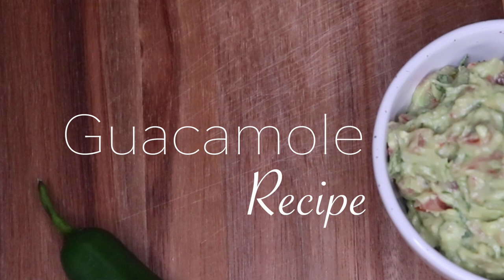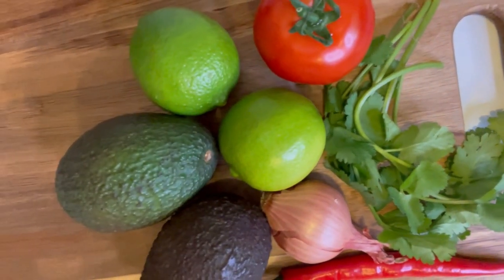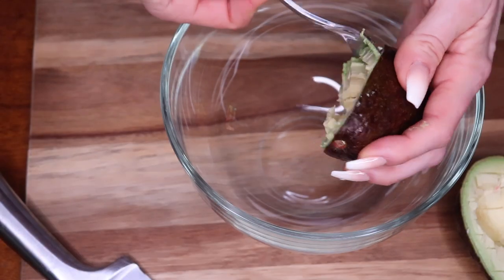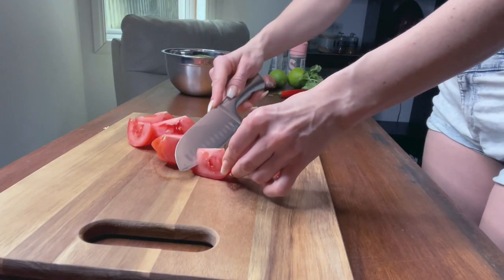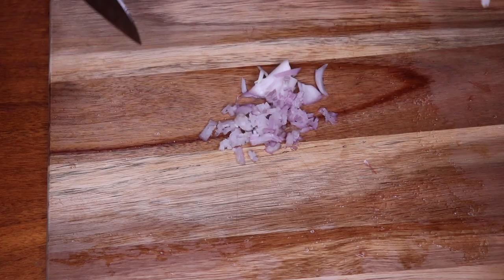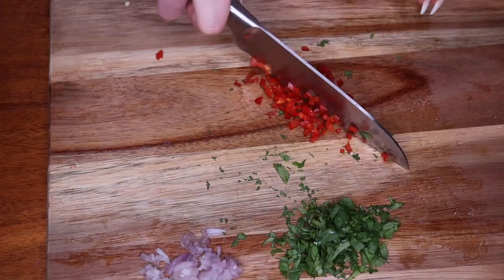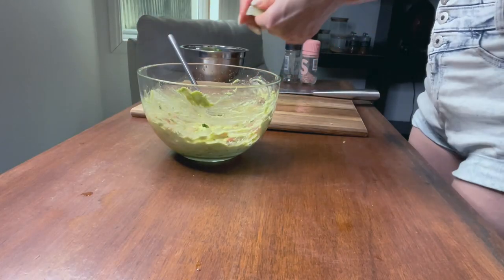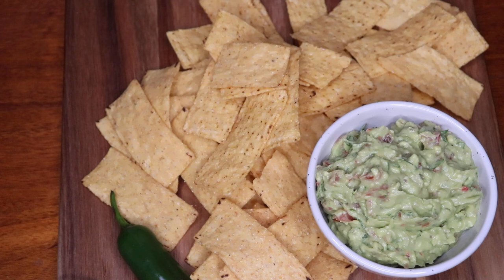Best Guacamole Recipe 🥑 Yummy & quick 🌶 Relaxing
Making guacamole today! Who likes Mexican?? Please try it and let me know if you like.

Ingredients List:
2 Avocados
2 Limes
1 Tomato
Coriander
1/4 Red onion or 1/2 shallot
Chilli

Steps (SO easy)
1. Slice avocado, scoop into bowl, mash with fork
2. Chop up tomatoes, onion, chilli, coriander and add to mashed avocado
3. Cut lime into wedges, squeeze into bowl
4. Add pepper and salt
5. Mix
6. Serve and enjoy